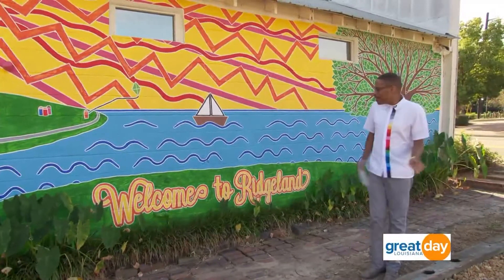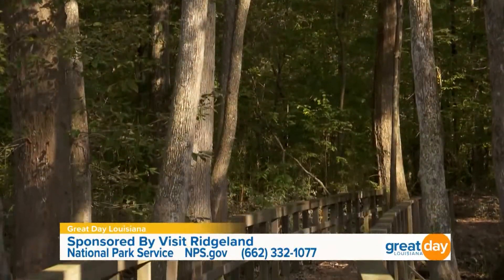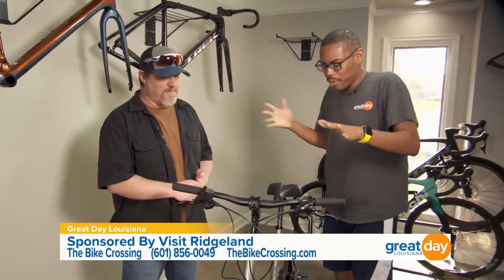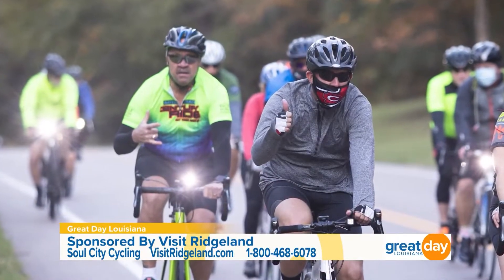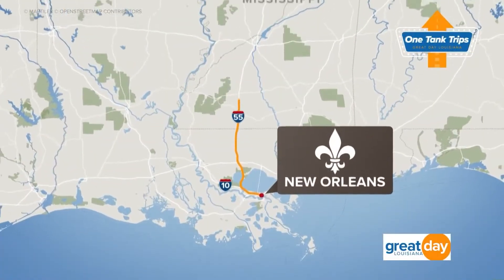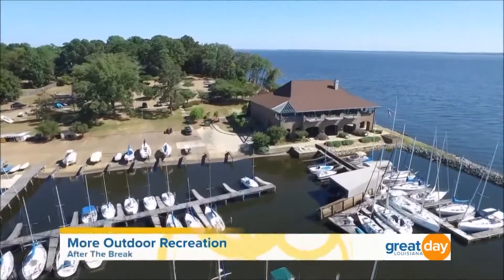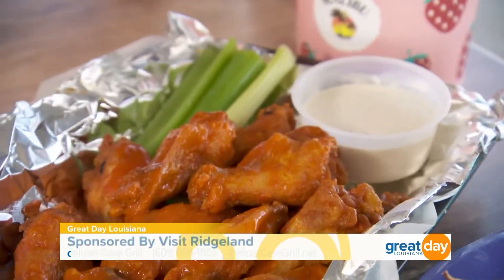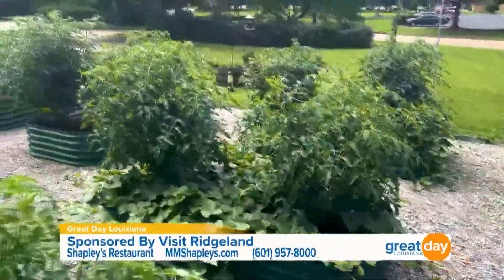Visit Ridgeland's One Tank Trip on WWL-TV's Great Day Louisiana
Join us as we take a OneTankTrip to Ridgeland, Mississippi! This beautiful city filled with charm has so much to offer from world-class shopping & dining, to picturesque views of the Natchez Trace to water sports on the Barnett Reservoir and so much more.

Here are just a few of the spots we visited on our trip: